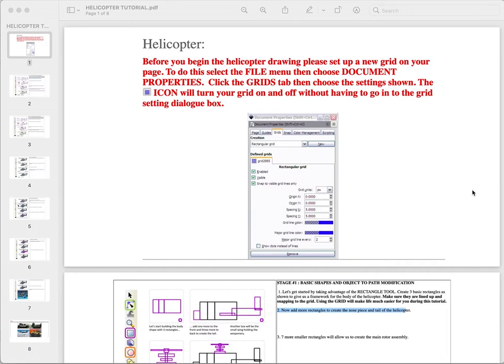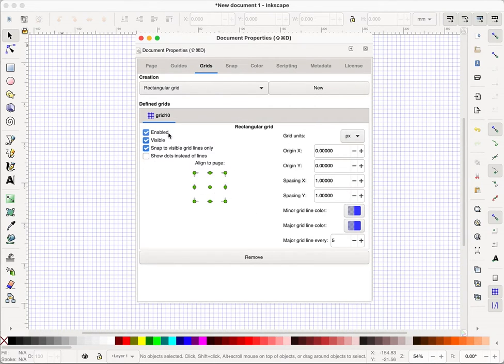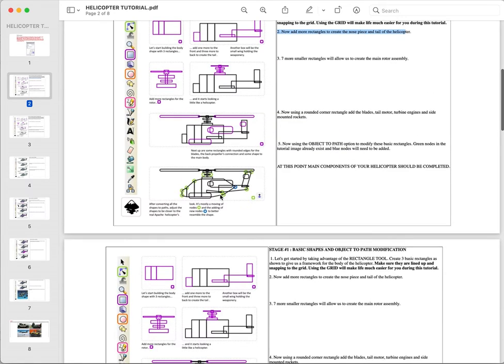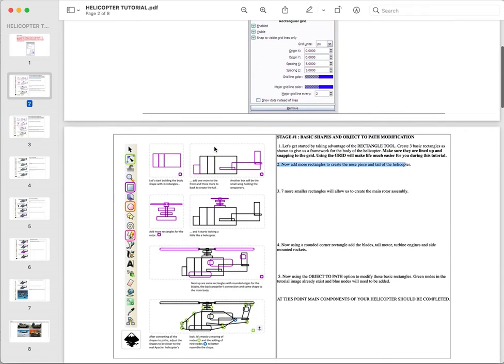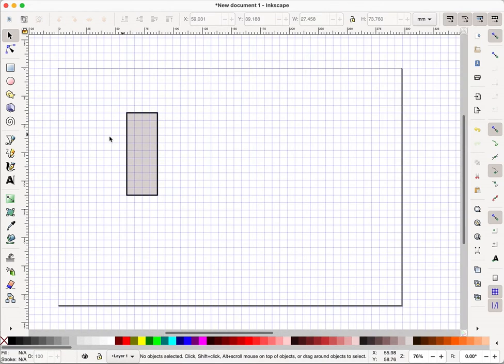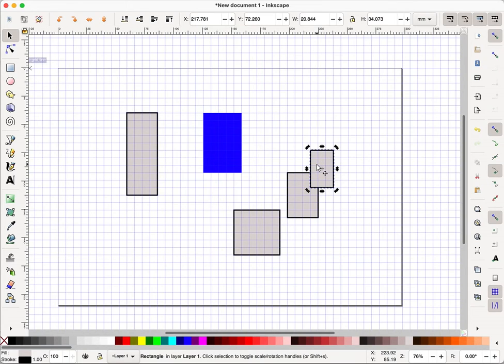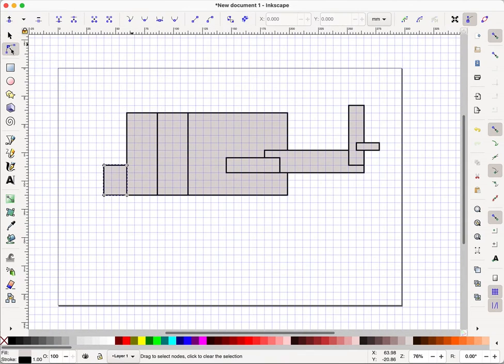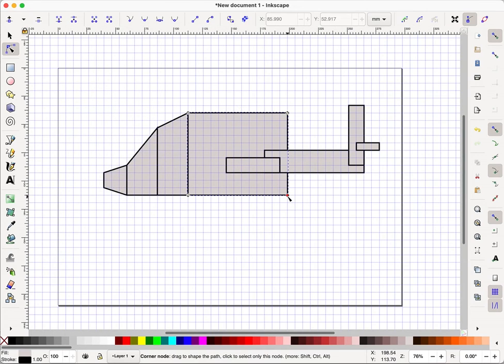INKSCAPE Helicopter Tutorial 1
The original tutorial for this design was not my creation.  It is an excellent tutorial, check it out.